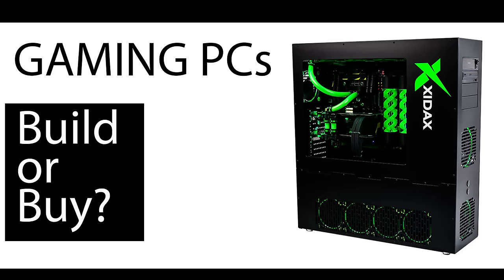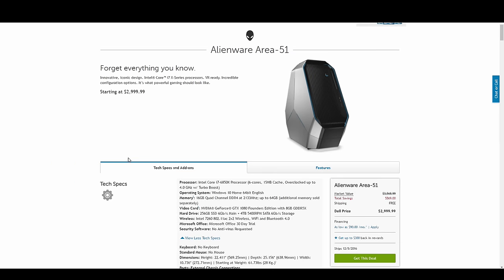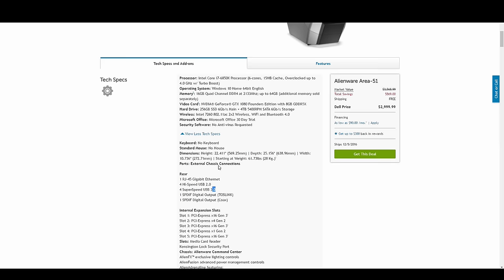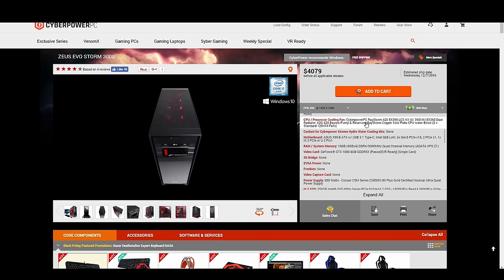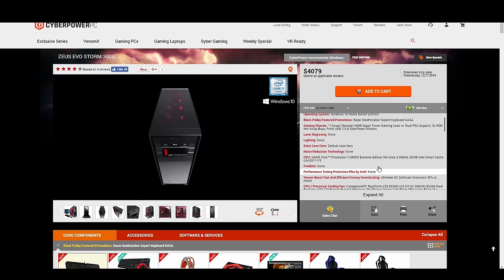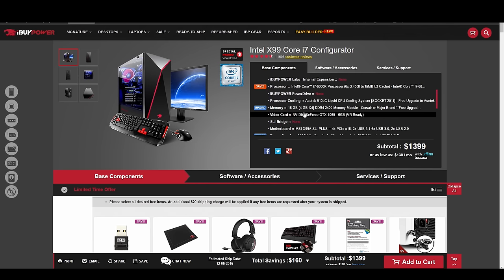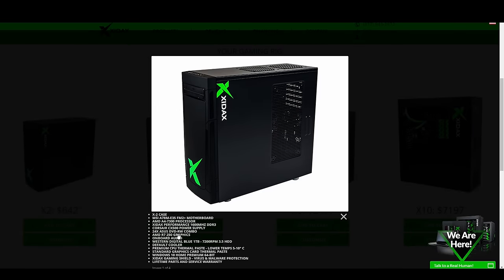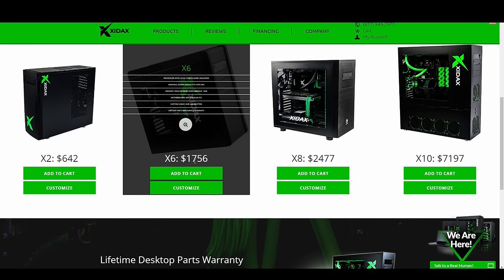Gaming PCs - Build it or Buy it? Alienware, Cyberpower, Ibuypower, and Xidax Comparisons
Contemplating buying or building a gaming PC? Hopefully this video will help you in making a decision and help in determining whether you are getting a good deal or not, Parts list comparisons below.

Pricing (my notes) I found on NewEgg:
Area 51 from Dell 3000
6850k - 500
16GB DDR 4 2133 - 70
1080 FE - 700
Z170 pro MB - 150
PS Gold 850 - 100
case 55
ssd 90
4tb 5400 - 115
Windows 10 Pro 32/64 bit license - 70
CPU Cooler - 25
total 1875

CyberPower Zeus Evo Storm 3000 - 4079
Windows 10 - 70
Case Corsair Obsidian 900D - 333
6950X - 1650
LCS - 130
256GB Intel® SSD 600p Series PCIe NVMe M.2- 80
ASUS X99-E - 210
ADATA XPG Z1 16 GB DDR4 - 80
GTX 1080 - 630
4 TB 7200 RPM Drive 140
Blue Ray Burner - 98
Razer Deathstalker Expert KB - 87
4000 DPI Gaming mouse - 25
3633
-446

ZEUS EVO STORM 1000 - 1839
Windows 10 - 70
4000 DPI Gaming mouse - 25
Case - 100
6800k 380
LCS - Dual Radiator 2 130
ASUS X99-E MB - 210
800 W Gold PS - 90
256GB Intel® SSD 600p Series PCIe NVMe M.2- 80
2 TB 7200 RPM - 65
Blue Ray Burner - 50
GTX 1060 6GB - 250
1617
-222

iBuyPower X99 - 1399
6800k 380
Single Radiator Liquid Cooler - 50
16GB DDR4 - Corsair Vengeance- 80
Case 55
MSI Z170A SLI Plus  - 140
600 W Bronze PS - EVGA 40
120GB ADATA SP5 - 40
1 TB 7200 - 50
KB/Mouse 50
Windows 70
-1205
-194

Xidax X-6 1756
MSI Z170 Krait ATX MOTHERBOARD - 140
NTEL QUAD CORE I5-6600K UNLOCKED PROCESSOR - 220
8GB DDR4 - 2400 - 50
Corsair CX500 - 50
24x dvd burner - 20
GTX 1070 - MSI - 400
ssd 90
Windows - 70
1040
716 lifetime warranty

Xidax X-10 7197
MSI X99S XPOWER MB - 404
6850k - 500
LCS KIT 270 -
GTX 1080 X2 liquid cooled - 1520
24x dvd rw - 20
CORSAIR RM1000  PS - 284
1TB SSD WD - 279 x2 Raid0 - 558
2TB WD Black 7200 RPM 124
Windows 10 - 70
42 GB 2666 DDR4- 155
4378
-2819